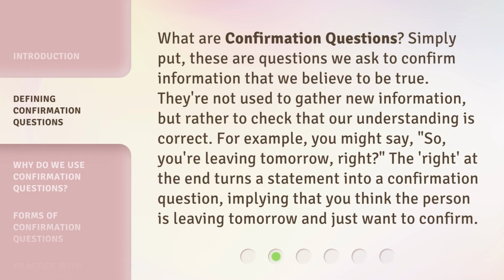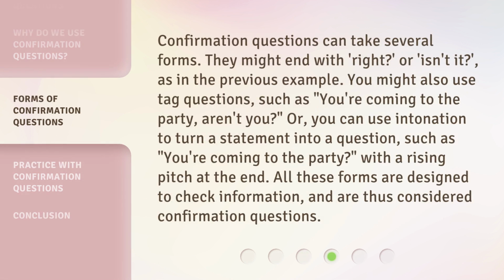Understanding Confirmation Questions in English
Mastering Confirmation Questions in English • Discover the power of Confirmation Questions in English conversation and learn how to use them effectively. Avoid misunderstandings, build trust, and enhance your communication skills. Join us as we dive into the different forms and practice using Confirmation Questions in real-life scenarios.

00:00 • Introduction - Understanding Confirmation Questions in English
00:29 • Defining Confirmation Questions
01:03 • Why Do We Use Confirmation Questions?
01:27 • Forms of Confirmation Questions
02:02 • Practice with Confirmation Questions